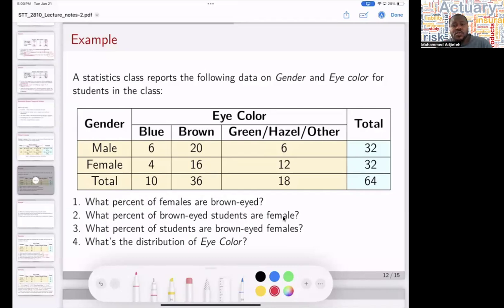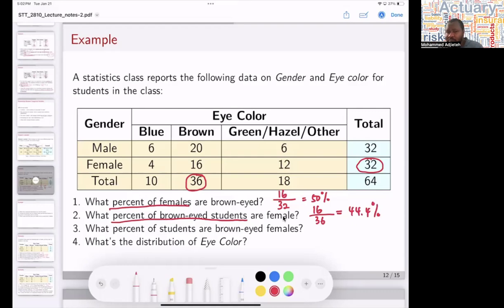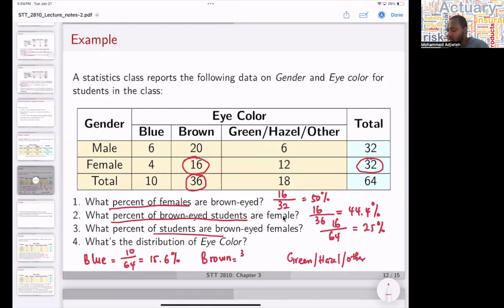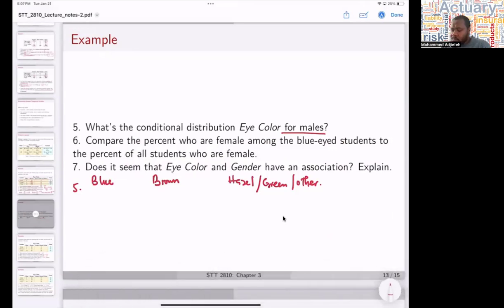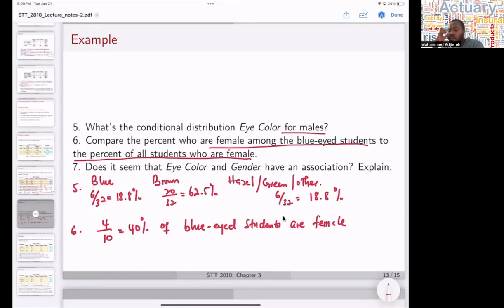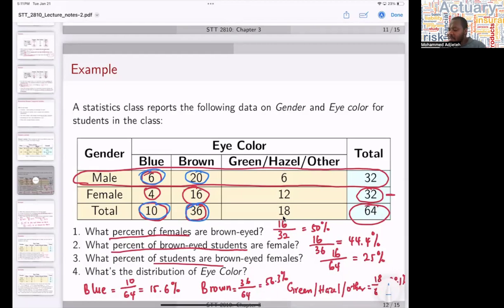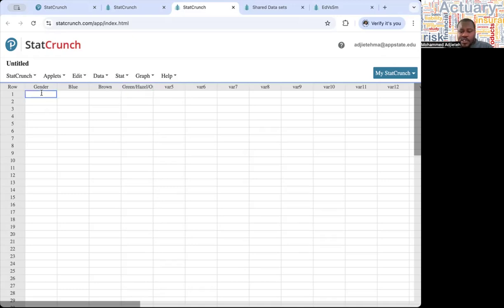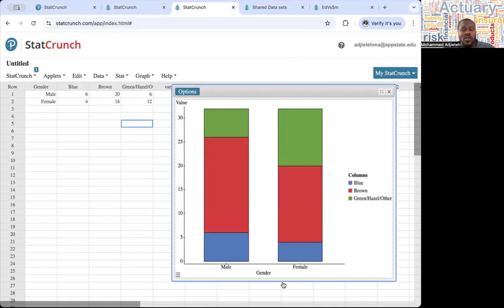Chapter 3 Example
This video show how to answer questions in a Contingency table.